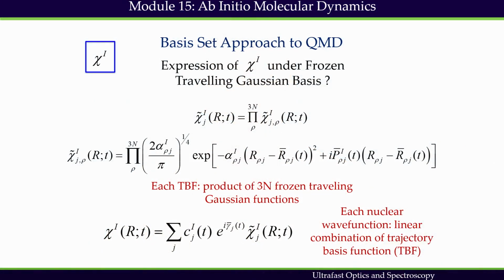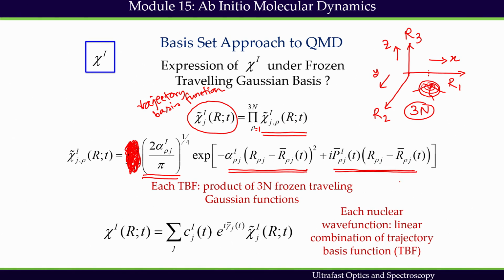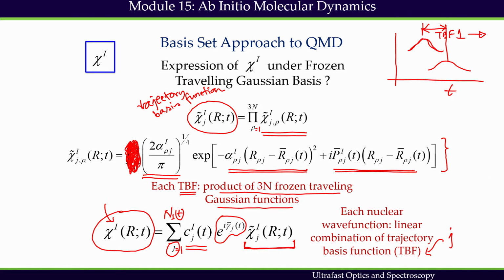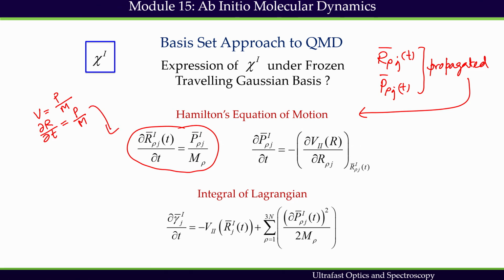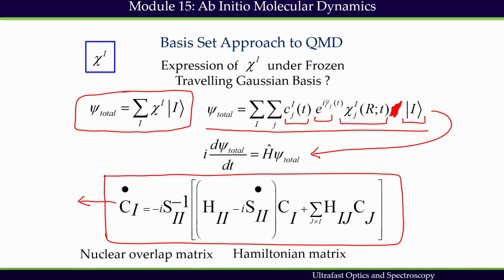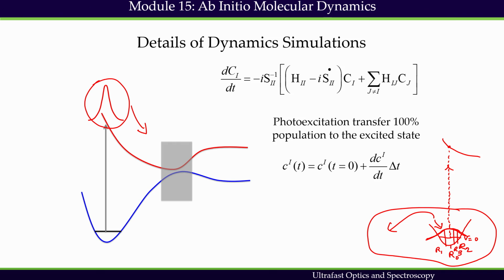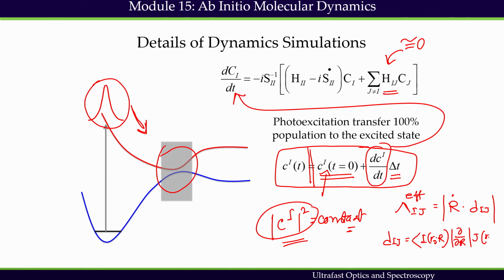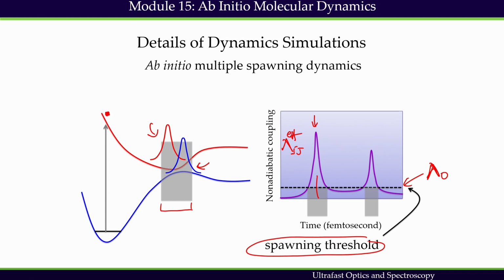Lec 37 Ab Initio Molecular Dynamics 4